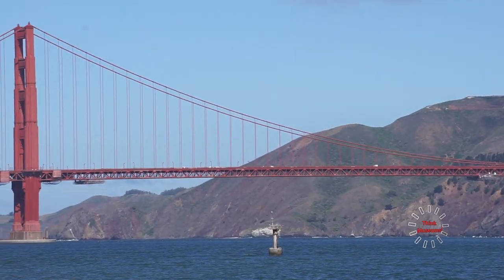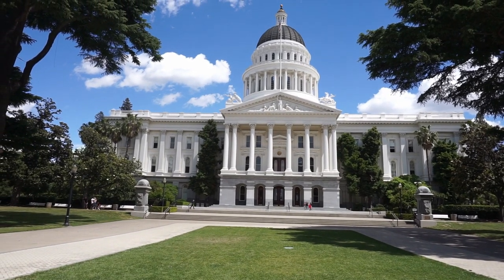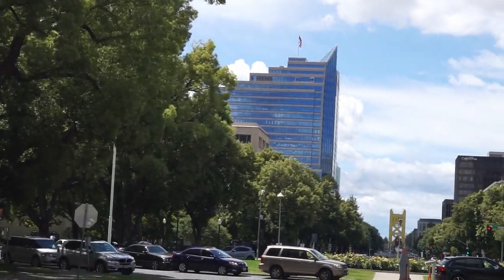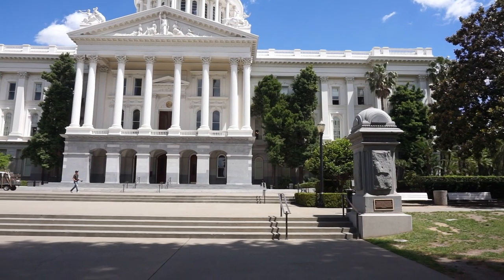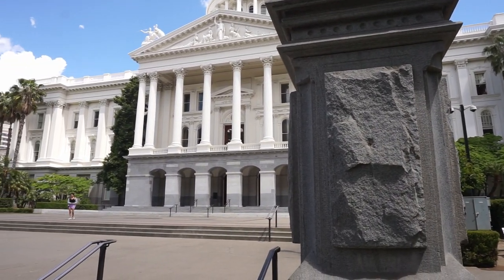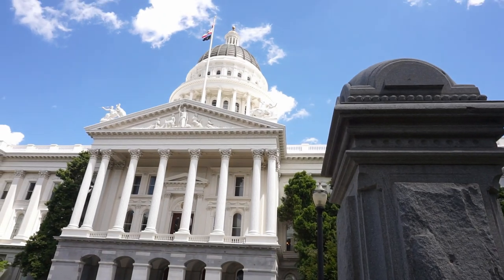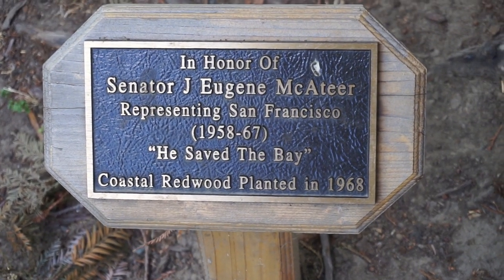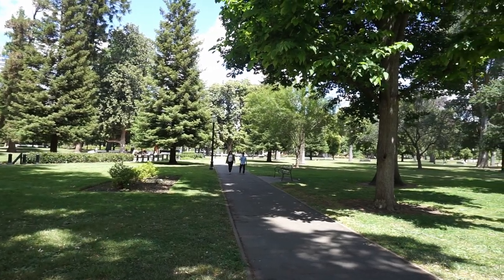The Best US State Capitol Building | Sacramento, California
The Best US State Capitol Building is California in Sacramento.Today am in Sacramento the state capital of California. The Capitol building looks like it's the best in the country. While in Sacramento the Governor Gavin Newsom announced some measures to mitigate the increasing number of Covid-19 in California.Have you visited any state Capitol building that you think is the best? Please share comment and let see which  state Capitol building wins the battle.